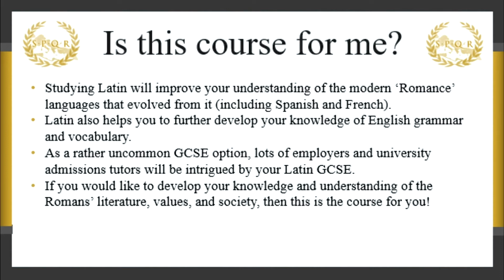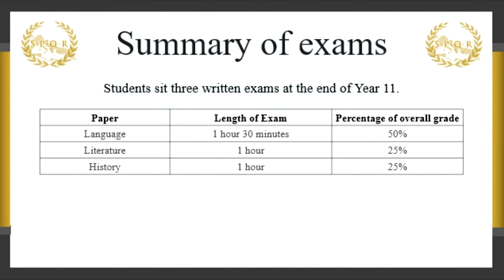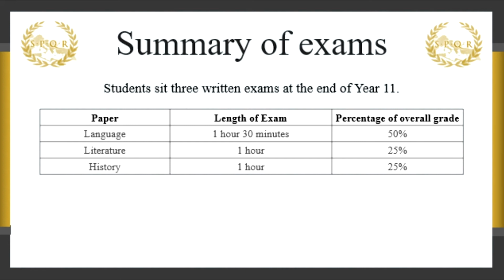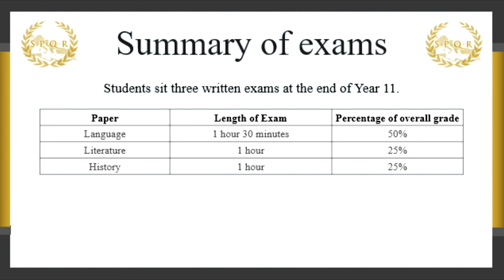Modern Foreign Languages FSL